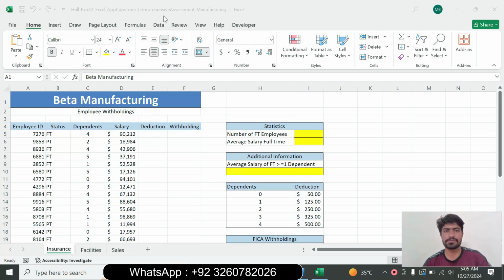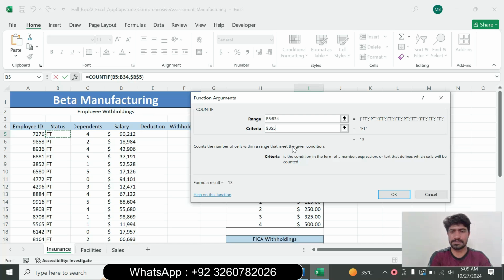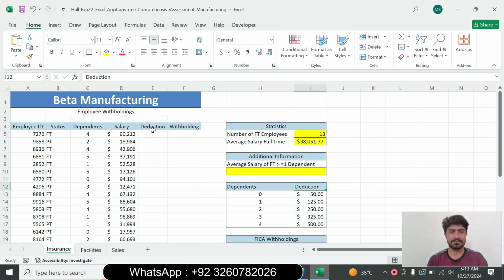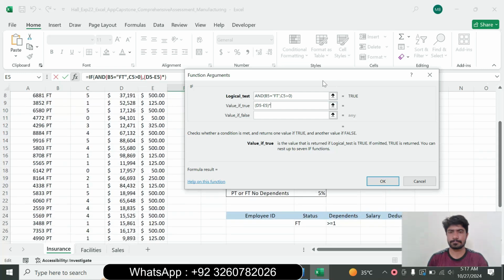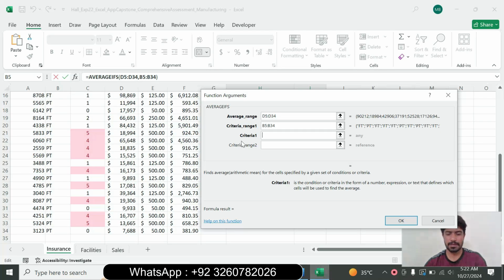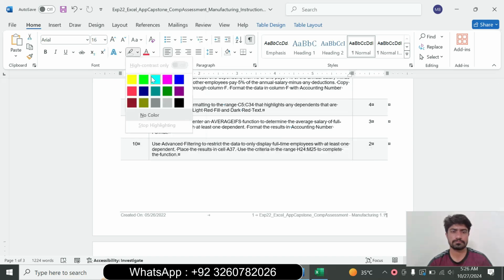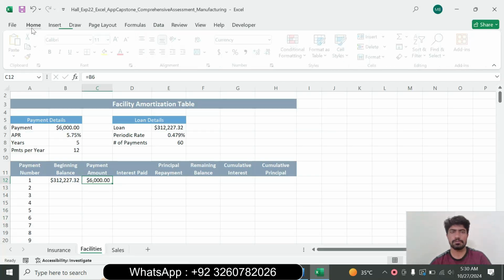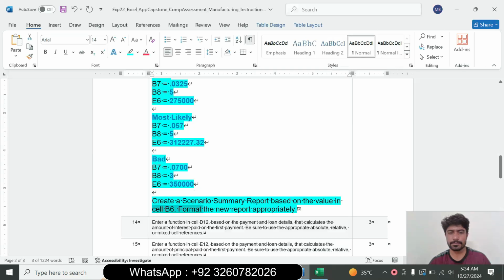Exp22_Excel_AppCapstone_CompAssessment_Manufacturing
Project Description:
You have recently become the CFO for Beta Manufacturing, a small cap company that produces auto parts. As you step into your new position, you have decided to compile a report that details all aspects of the business, including: employee tax withholding, facility management, sales data, and product inventory. To complete the task, you will duplicate existing formatting, utilize various conditional logic functions, complete an amortization table with financial functions, visualize data with PivotTables, and lastly import data from another source.

Start Excel. Download and open the file named Exp22_Excel_AppCapstone_ComprehensiveAssessment- Manufacturing.xlsx. Grader has automatically added your last name to the beginning of the filename.
Group all the worksheets in the workbook and fill the range A1:F1 from the Insurance worksheet across all worksheets including the formatting. Ungroup the worksheets after the fill is complete and ensure the Insurance worksheet is active.
Click cell I5, and enter a function that determines the number of full-time employees, (FT).
Enter a database function in cell I6 that determines the average salary of all full-time employees with at least one dependent. Format the results in Accounting Number Format.
Use the XLOOKUP function in cell E5 that returns the tax deduction amount for the number of dependents listed in the cell C5. Use the table in range H13:I17 to complete the function. The maximum deduction is $500.00; therefore, employees with more than four dependents will receive no additional deductions. Set the XLOOKUP match mode to appropriately reflect this deduction.
Use Auto Fill to copy the function down, completing column E. Be sure to use the appropriate cell referencing. Format the data in column E with the Accounting Number Format.
Enter a logical function in cell F5 that calculates employee FICA withholding. If the employee is full-time and has at least one dependent, then he or she pays 7% of the annual salary minus any deductions. All other employees pay 5% of the annual salary minus any deductions. Copy the function down through column F. Format the data in column F with Accounting Number Format.
Apply conditional formatting to the range C5:C34 that highlights any dependents that are greater than 3 with Light Red Fill and Dark Red Text.
Click cell H10, and enter an AVERAGEIFS function to determine the average salary of full-time employees with at least one dependent. Format the results in Accounting Number Format.
Use Advanced Filtering to restrict the data to only display full-time employees with at least one dependent. Place the results in cell A37. Use the criteria in the range H24:M25 to complete the function.
Ensure that the Facilities worksheet is active. Use Goal Seek to reduce the monthly payment in cell B6 to the optimal value of $6000. Complete this task by changing the Loan amount in cell E6.
Ensure that the Facilities worksheet is active. Enter a reference to the beginning loan balance in cell B12 and enter a reference to the payment amount in cell C12.
Create the following three scenarios using Scenario Manager. The scenarios should change the cells B7, B8, and E6.

Good
B7 = .0325
B8 = 5
E6 = 275000

Most Likely
B7 = .057
B8 = 5
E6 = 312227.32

Bad
B7 = .0700
B8 = 3
E6 = 350000

Create a Scenario Summary Report based on the value in cell B6. Format the new report appropriately.
Enter a function in cell D12, based on the payment and loan details, that calculates the amount of interest paid on the first payment. Be sure to use the appropriate absolute, relative, or mixed cell references.